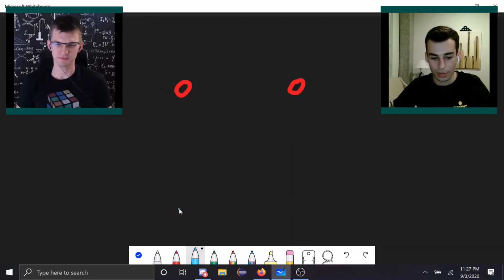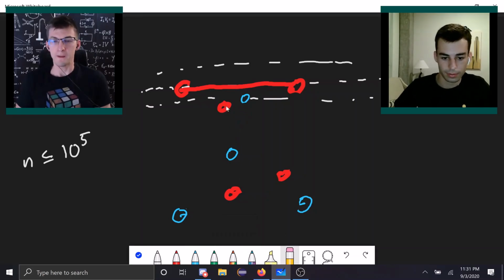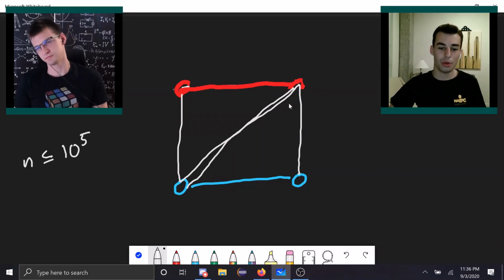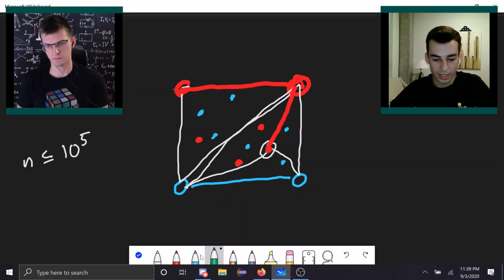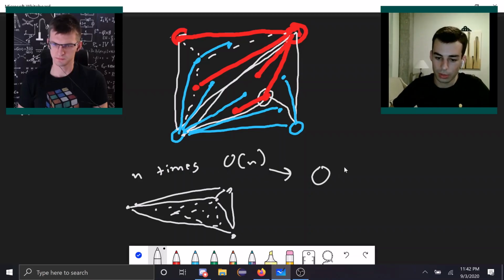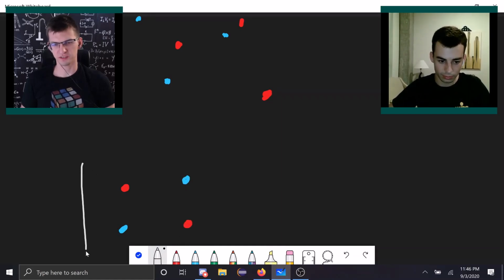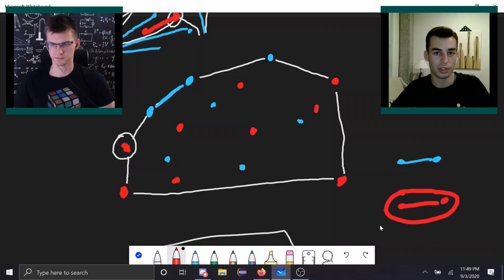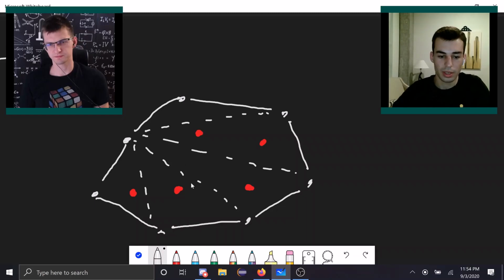Algo Talk with Errichto: Joining Points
Kamil (Errichto) and I discuss a cool IOI problem called Joining Points! See our second video about a really cool problem Parade on his channel

General version also appeared on this contest, if you read russian

Timestamps:
0:00 Good Morning!
1:10 Joining Points Statement
4:12 Spiral ideas + Line sweeps
9:33 Divide and Conquere Solution Idea
14:35 Runtime to n*log(n)
18:52 Generalized Version
19:50 Impossible Cases
22:43 Possible Cases
25:33 General Runtime
26:35 General runtime to n*log(n)
29:34 Similarities to Delaunay
30:35 Goodnight!